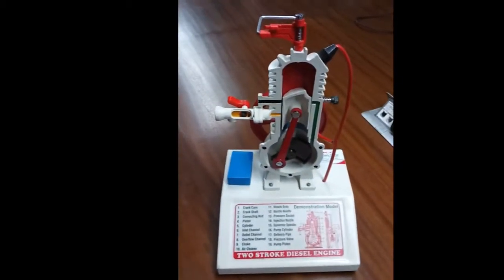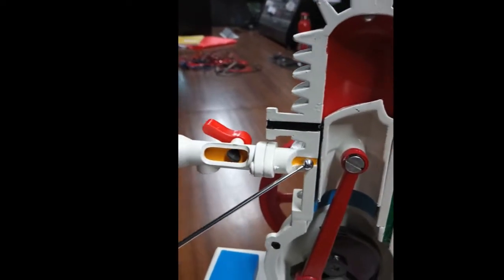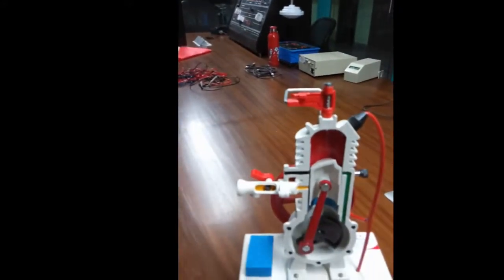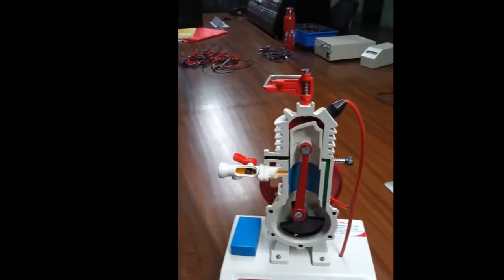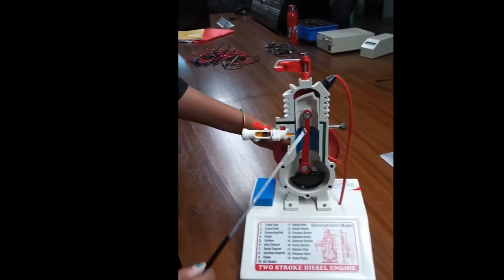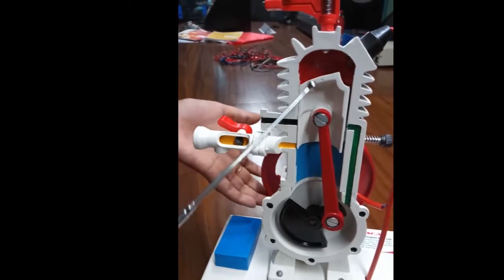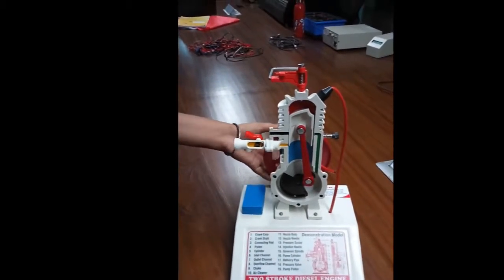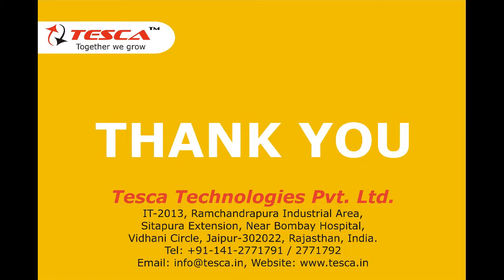Two Stroke Diesel Engine || Tesca 181936912.12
In this video, we described the Two-Stroke Diesel Engine.